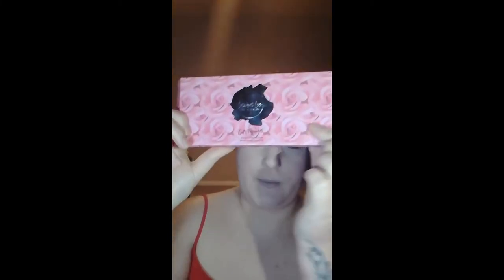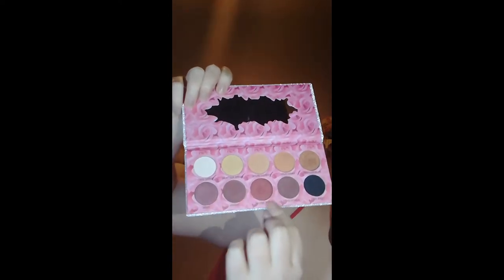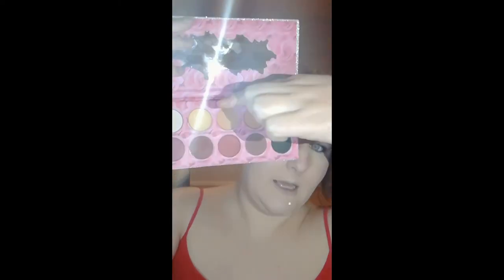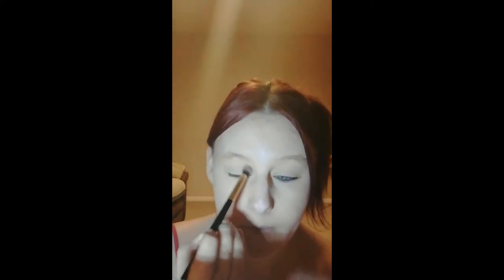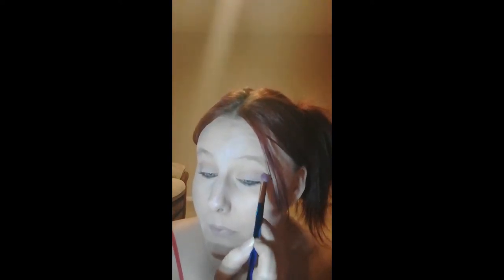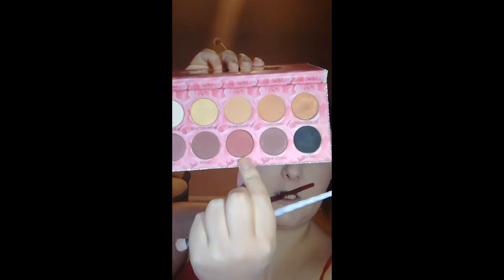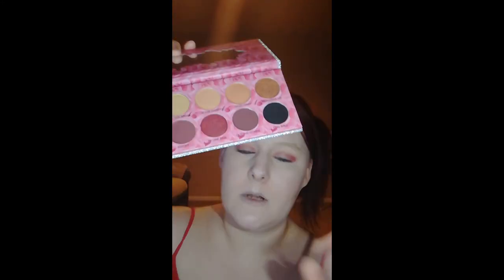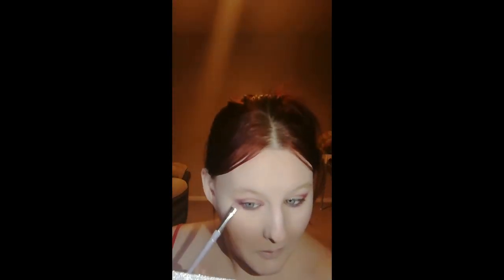Laura Lee Cats Pajamas Review | Fakeup Series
This is my review of the Laura Lee Los Angeles Cats Pajamas Palette

X-X Other Videos You Might Like X-X

x-x Where you can find me x-x

Visit my website for more about me my kids and all the things I've been through in my 27 years on the planet WARNING some of the content is disturbing so bear that in mind.

Feeling depressed? lonely? struggling to cope? feeling suicidal? My website is a SAFE place for you to be there are support links on the page where i talk about my attempts to KILL MYSELF so i know how your feeling. You can have a live chat with me and i can provide an ear to listen, a space to talk and an environment to recover and be happy in.

I am the ONLY one who has access to the live chat on my website so its ME and ME ONLY that will see our conversations. Remember I care

(use a laptop or computer as its not yet mobile friendly so will be all jumbled up and may be difficult to read)